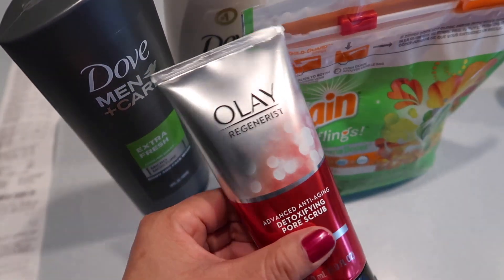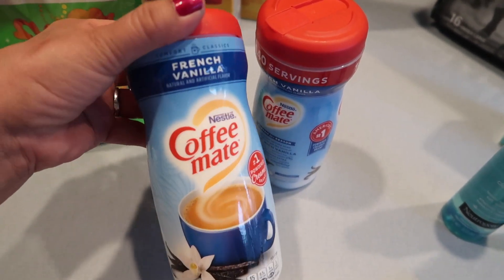GROCERY HAUL |Target, Safeway Groceries & CVS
Grocery Haul from Target and Safeway, AND CVS! I thought I would share some of my hauls from over the week! We'll begin with a grocery haul from Target, and then Safeway. I'm totally taking advantage of their deliveries! Plus, I'll share my CVS haul! Found some new makeup to try! EXCITING!